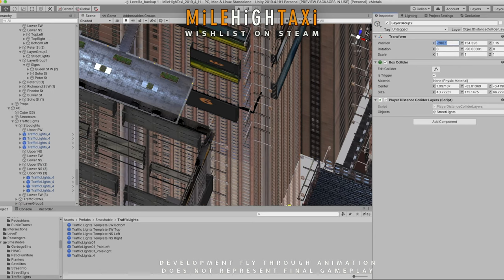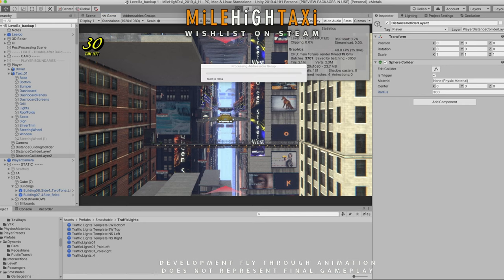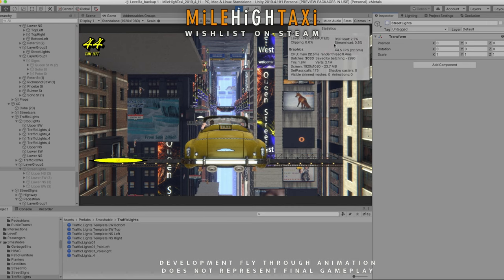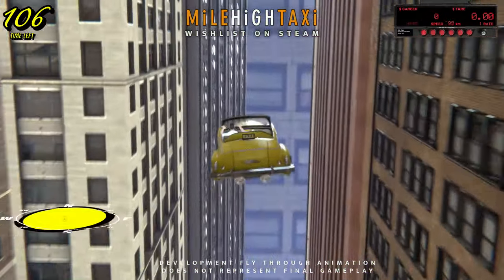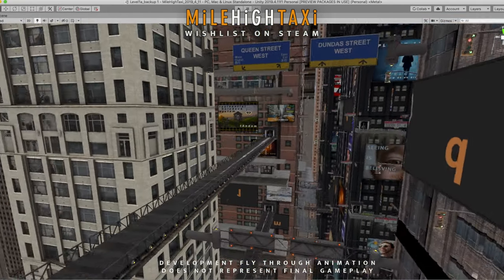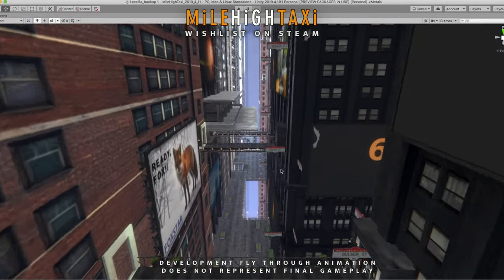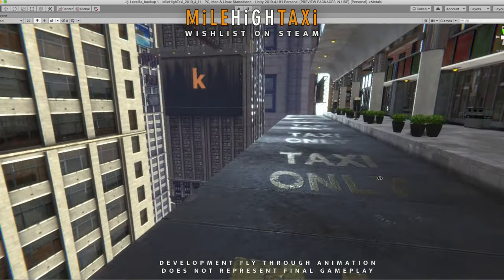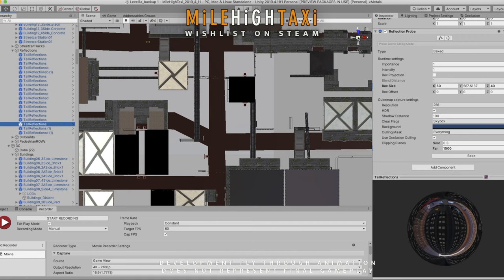MiLE HiGH TAXi - DevLog #7 (Performance Optimization in Unity and So Much More)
For today's MiLE HiGH TAXi game dev log, I show a few of the performance optimizations I've recently implemented, camera enhancements, and general world building in the Unity editor.